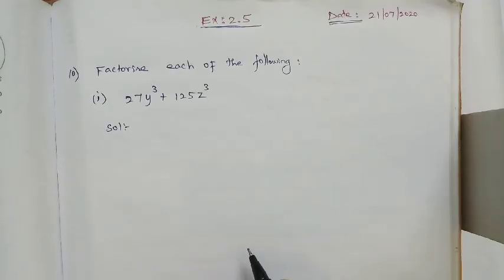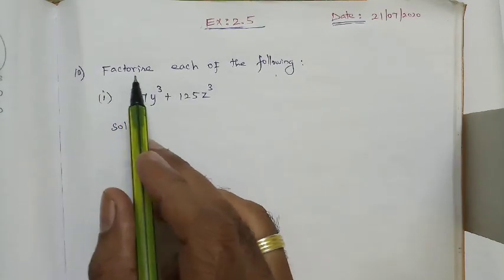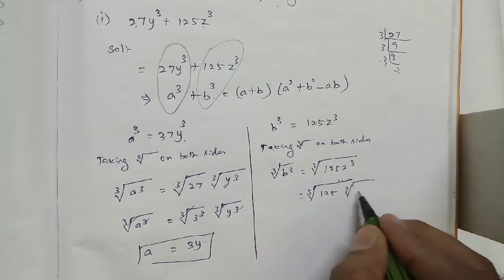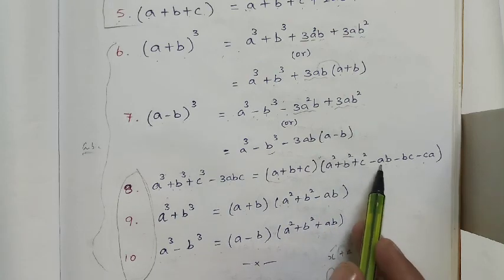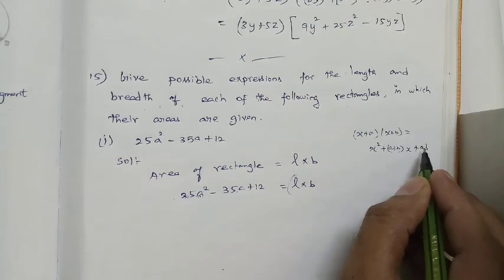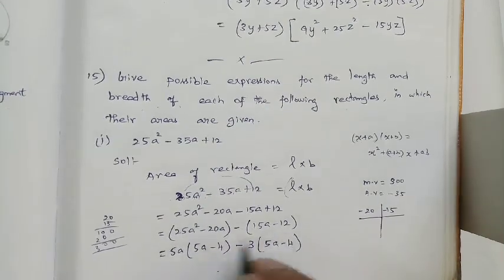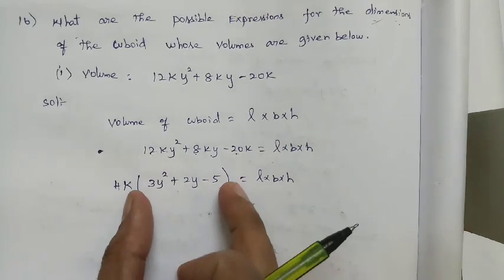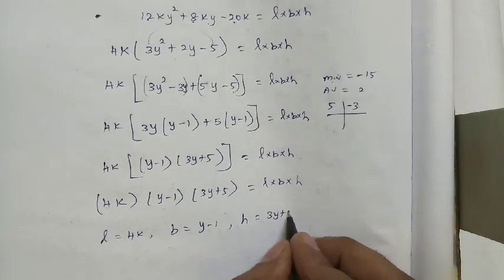Factorise the given polynomials